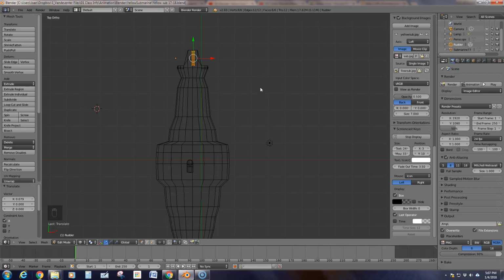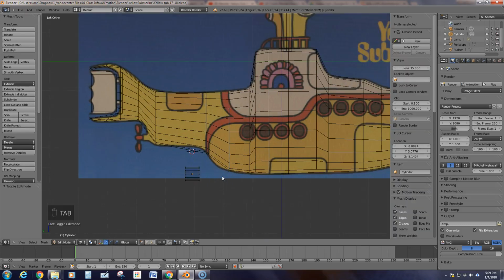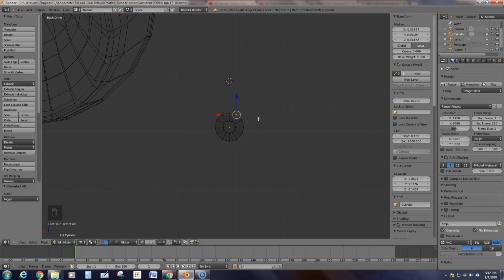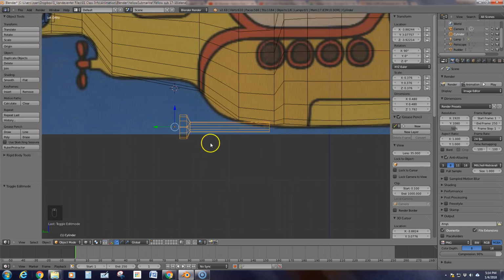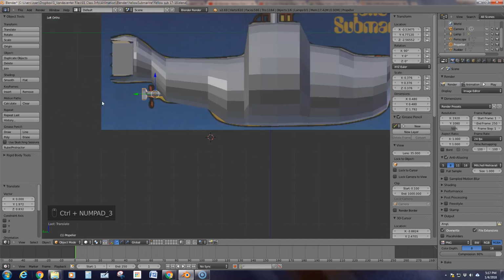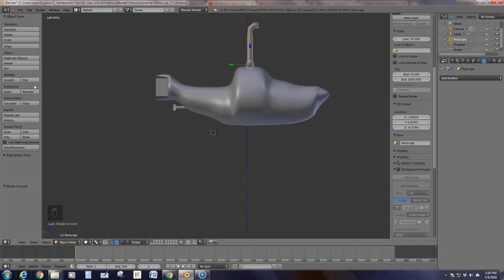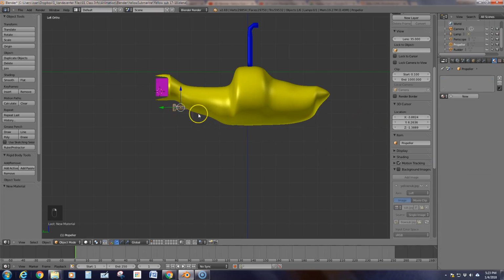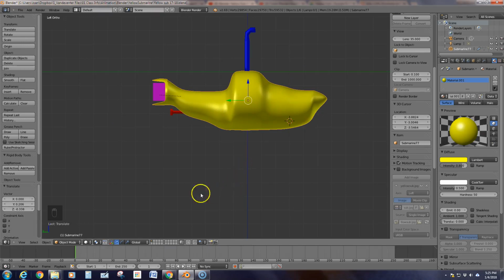Blender Yellow Sub Part 3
This Yellow Sub Blender project was based on the directions by Neil Hersig from Tufts University. The written directions can be found at this
The background yellow sub jpeg can be found at this